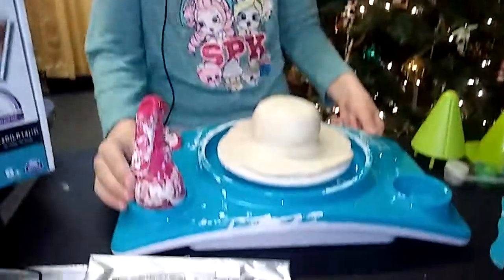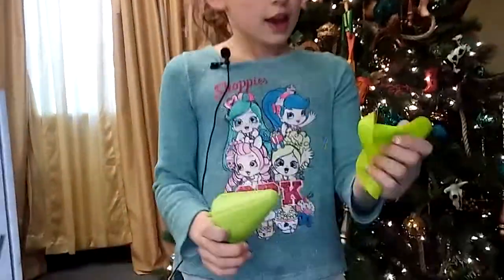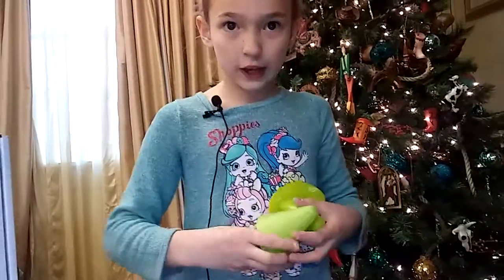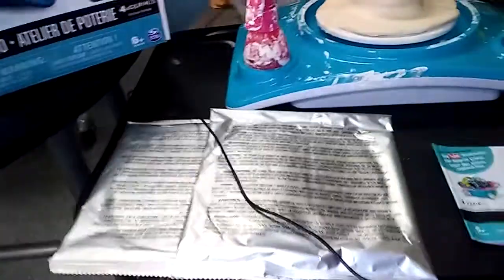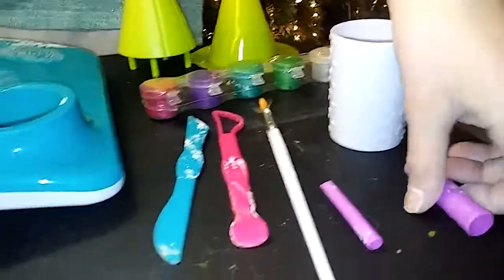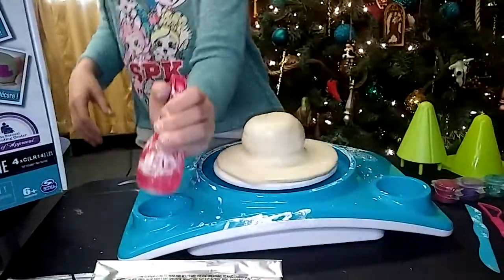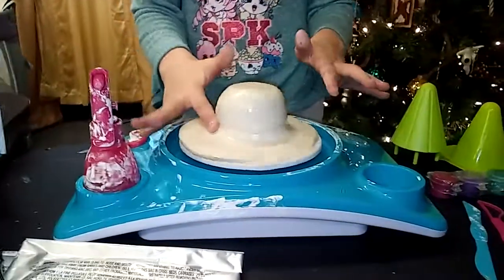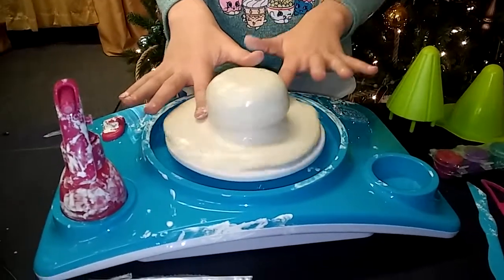Cool Maker Pottery Studio Review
Clay Pottery Toy turn table